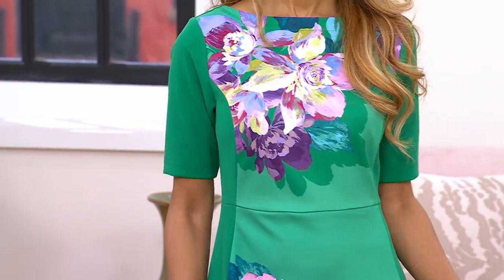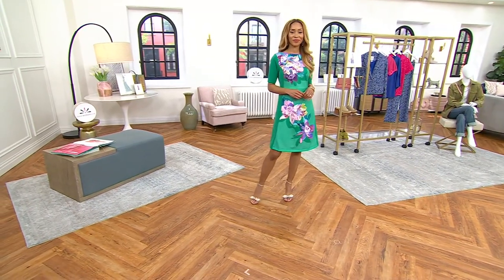Isaac Mizrahi Live! Placement Print Elbow Sleeve Shift Dress on QVC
Isaac Mizrahi Live! Placement Print Elbow Sleeve Shift Dress